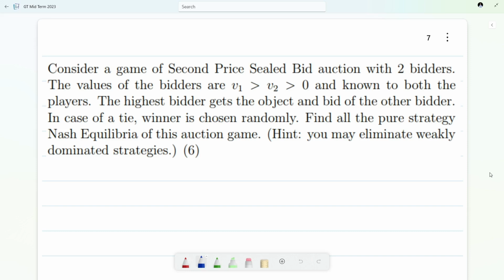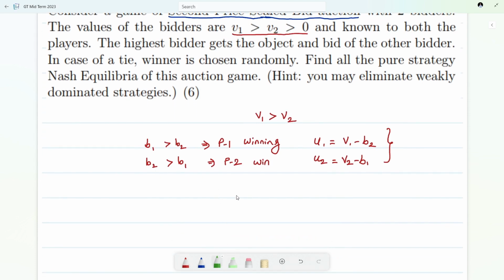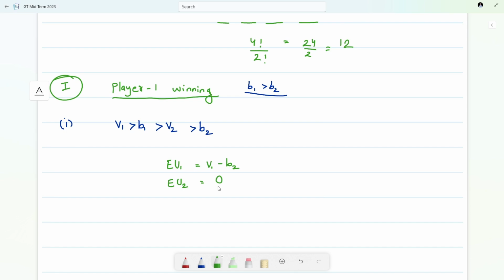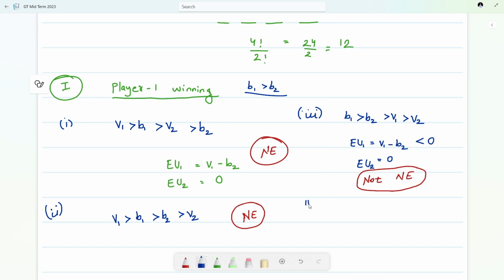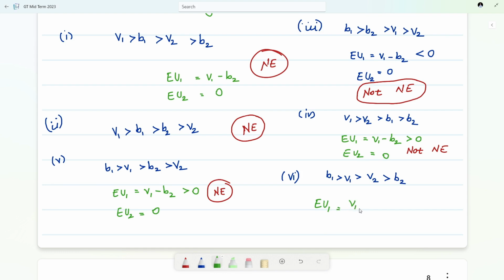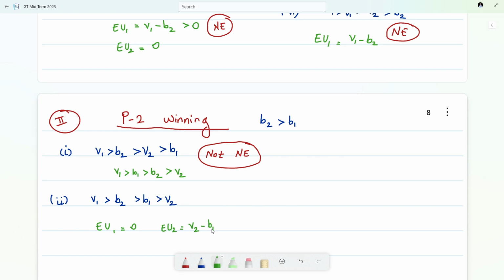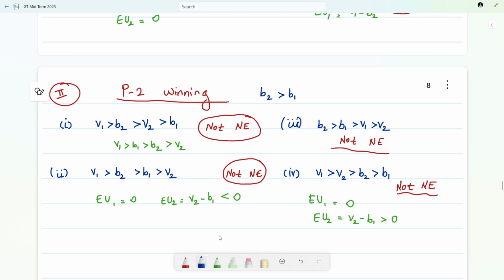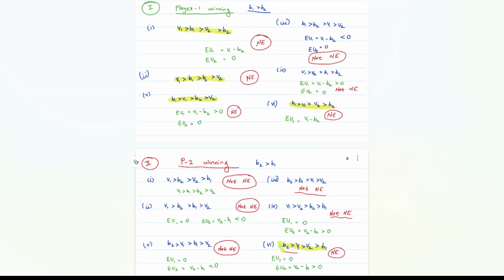Second Price Sealed Bid Auction | Pure Strategy Nash Equilibrium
"In this video, I solve a midterm question from the Department of Economics at the University of Delhi. The question involves a Second Price Sealed Bid auction with two bidders, where their values are common knowledge. I explain how to find all the pure strategy Nash equilibria of this auction game.

This video is helpful for students preparing for MA Economics entrance exams and the ISI PEB examination. If you're interested in game theory and auctions, this explanation will clarify key concepts.